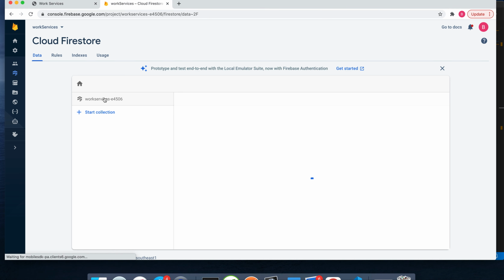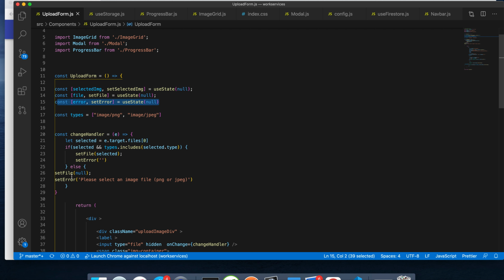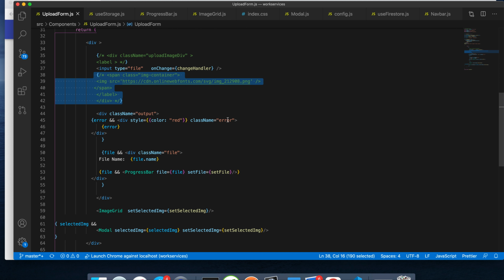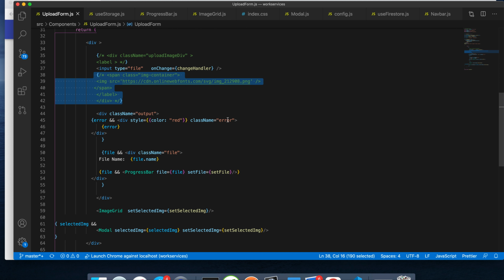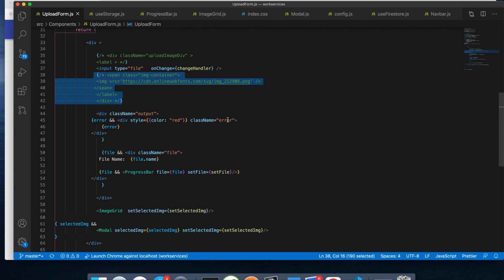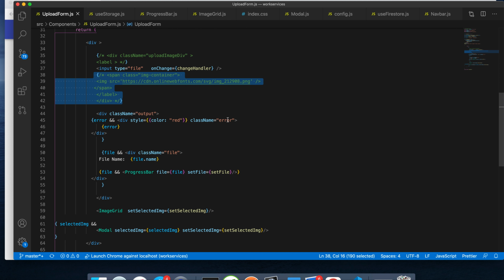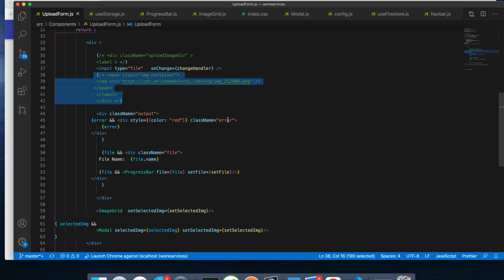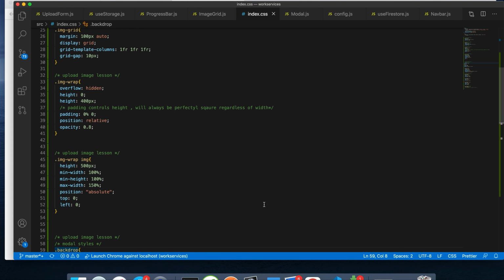Instagram Clone/ Photo Gallery With React & Firebase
React Firestore Firebase Photo Image Gallery Instagram Clone Upload Images To Firebase React Hooks

Simply watch the start of the lesson for a quick overview